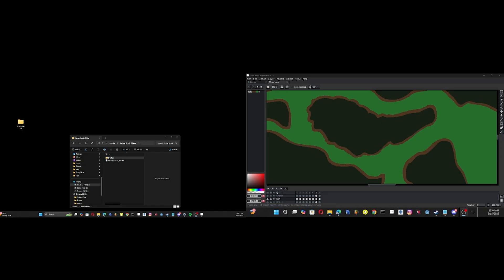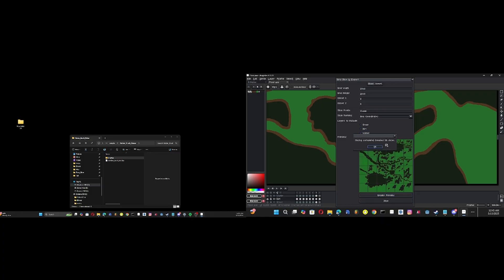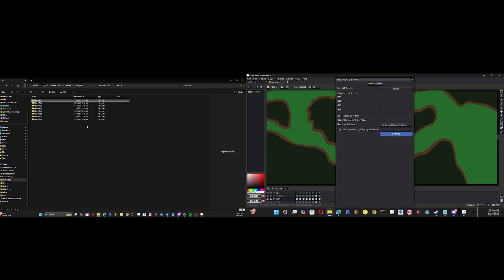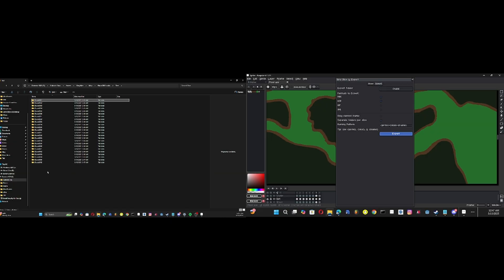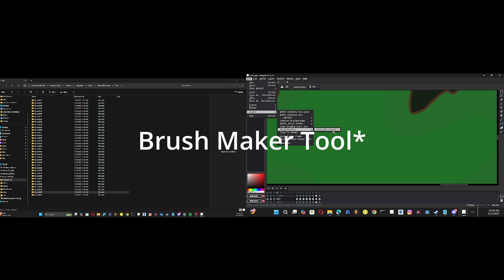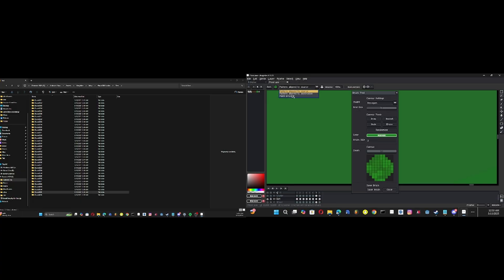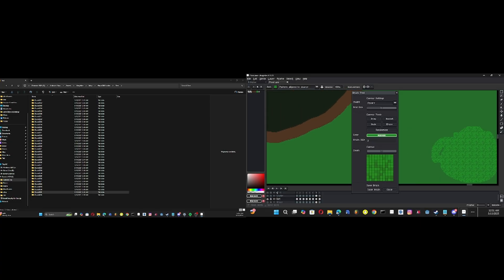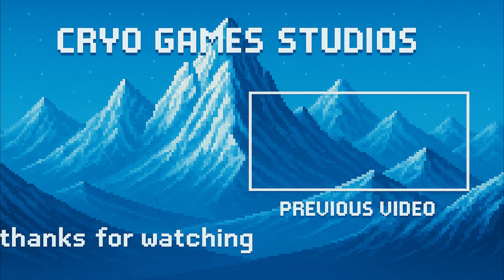2 Must Have Asperite Extensions